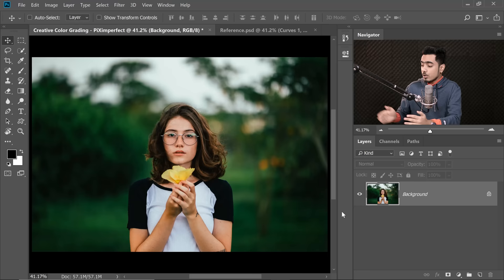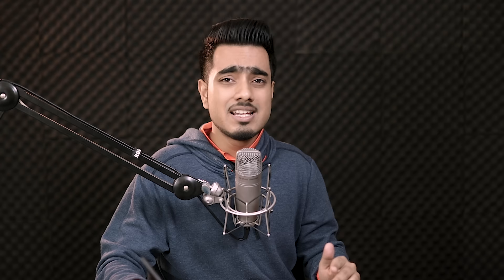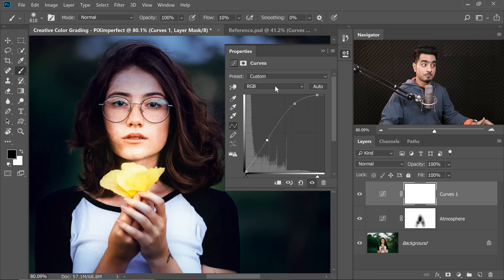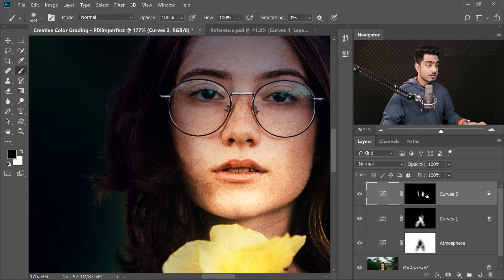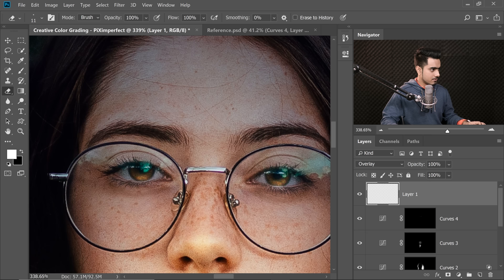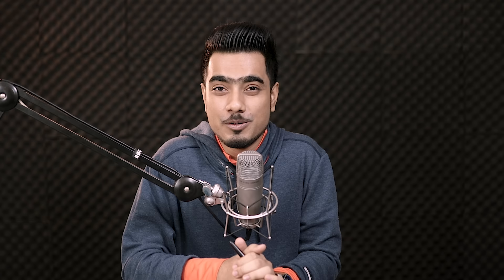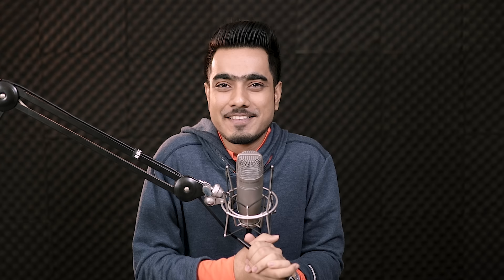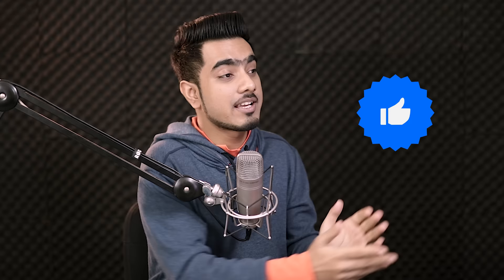Shape the Light with Creative Color Grading in Photoshop!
Unlock the Power of Creative Color Grading to Absolutely Change the Light in Photoshop! Using a simple combination of Curves and Masks, create drama by entirely transforming the light. In this tutorial, we'll learn the complete process of creative color grading and discover a special blend mode to light things up beautifully.

Whether you are creating a composite or performing photomanipulation, shaping the light is an essential skill to learn in Photoshop. A simple understanding of Curves, Blend Modes, Masking, and Blend-If, will help you to achieve that very easily. I hope this tutorial helps you.

► TIMESTAMPS:
01:28 Step 1: Create The Atmosphere
08:09 Step 2: Create Warm Highlights
18:28 Step 3: Create The Shadows
23:20 Step 4: Adjust The Light
24:33 Step 5: Create The Light Source
26:44 Step 6: Stylize The Image
27:45 Step 7: Take A Break
28:21 Recap